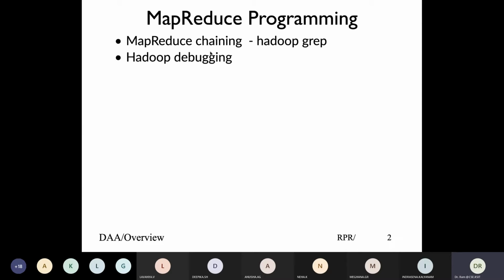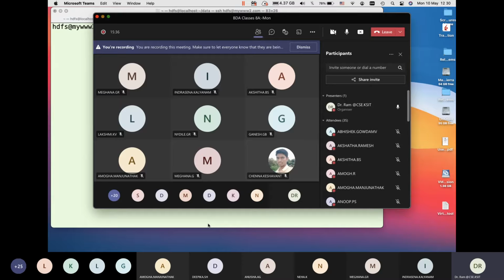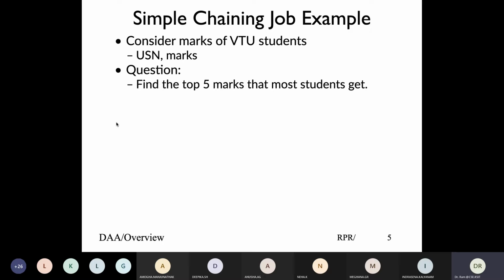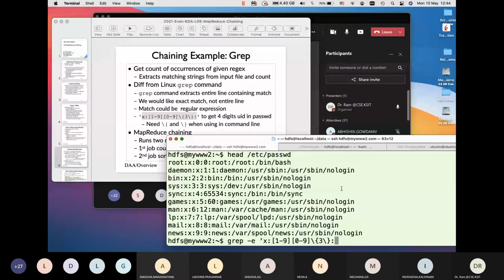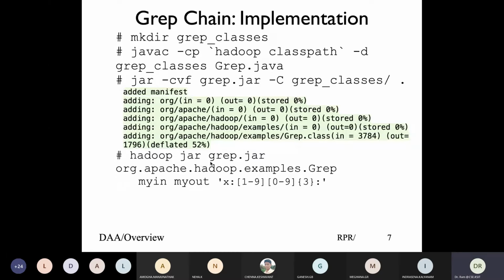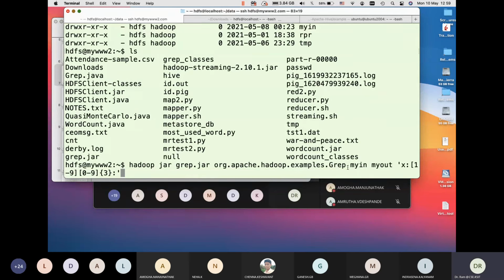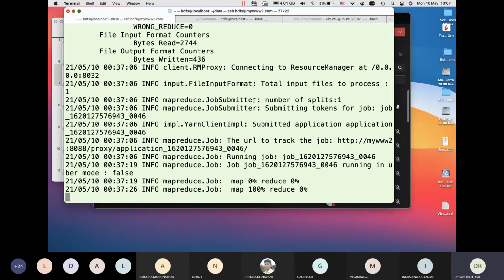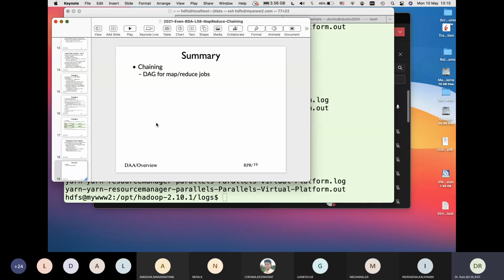BDA Classes 8A L08 20210510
In this lecture we discuss Hadoop Chaining, essentially run two MapReduce jobs in sequence one after the other. The dependency is defined by Java programming code, We take the example of grep command and find occurrence of pattern as matched by the regular expression. When Program is run, log tracing shows invocation of second maprecuce job after first map-reduce completes. First job simples outputs (matched string, 1) and second job counts the frequency for each pattern and sorts the output in descending order of frequency.